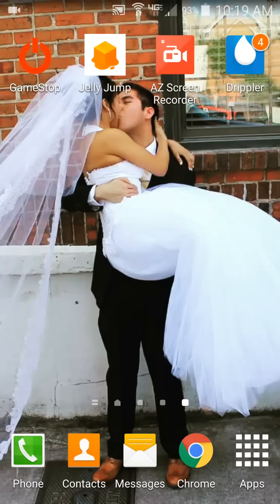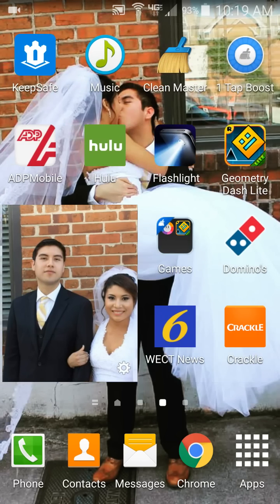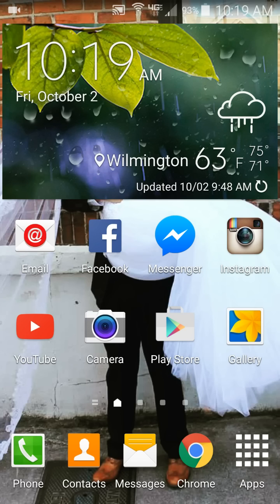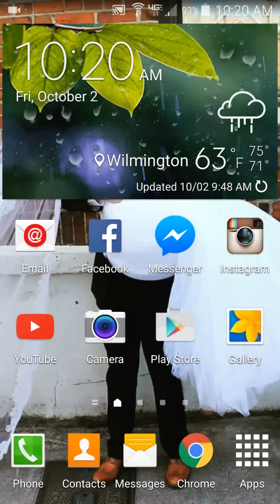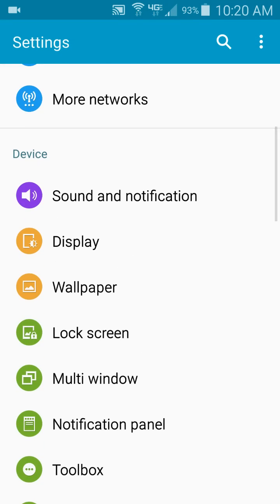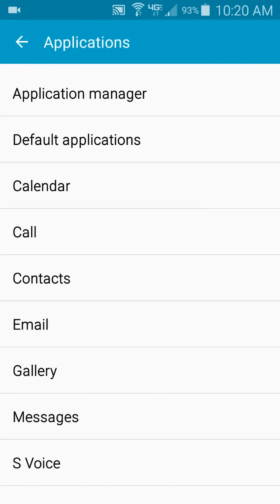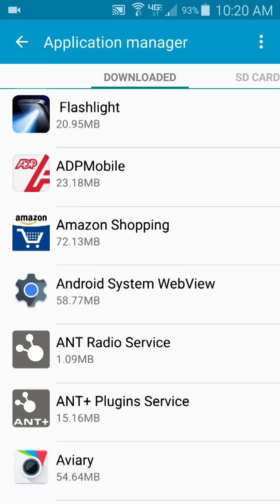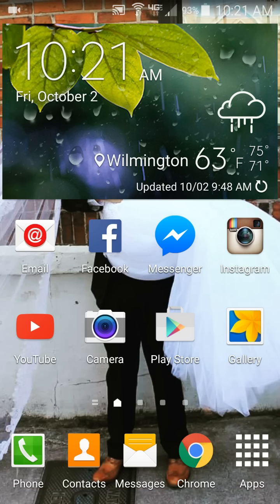How to fix youtube app (Not responding) HD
If you open up youtube on your cellphone and it says it's not responding or its broken I'll show you how to fix that.